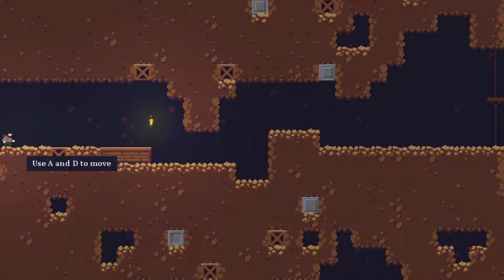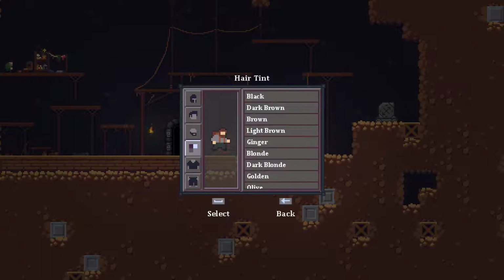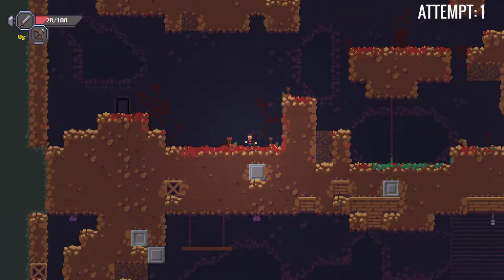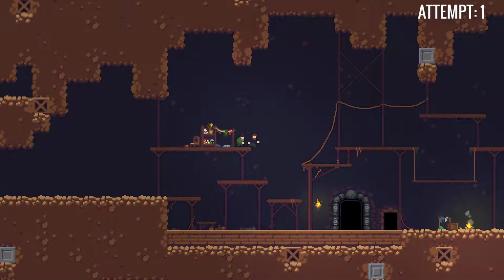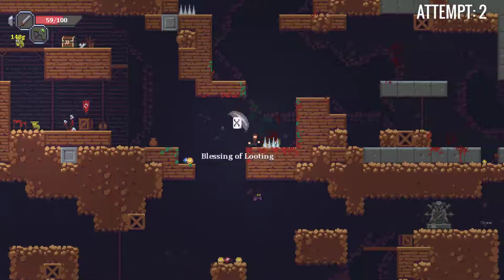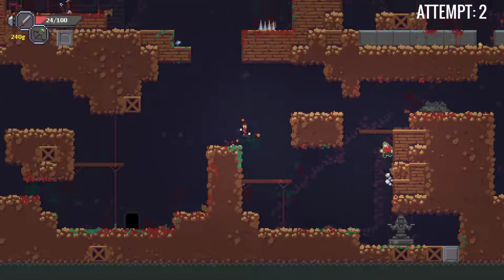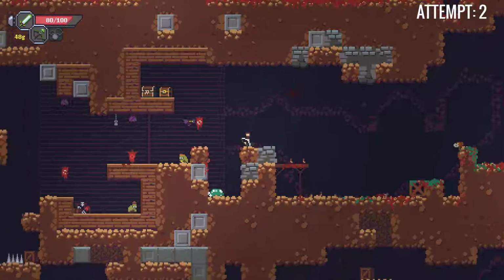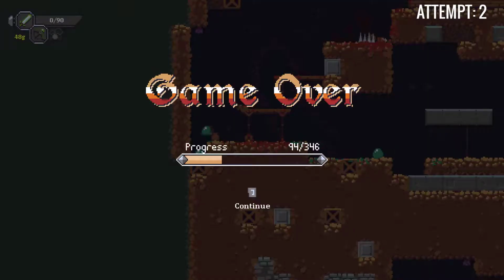Caveblazers #1 - Let The Death Begin! (Attempt 1-2)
Cory checks out the indie game Caveblazers which is created by his inspiration The Yogscast! This game test Cory right off the bat as it is a fast pace quick death kind of game!

Game Description:

Caveblazers is a challenging and brutal roguelike platformer. Journey into a mysterious cave, fighting orcs and goblins with an abundance of weapons and magical items! Make friends along the way to aid your adventure, then watch in despair as they are crushed in to a bloody pulp under a troll's fist.

|| Featuring
Cory

Powered by ASUS Republic of Gamers